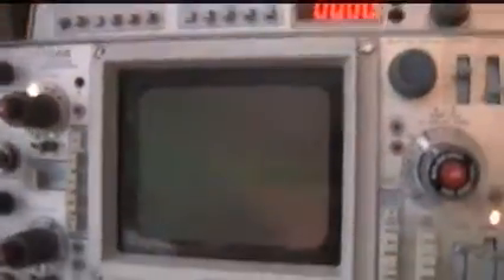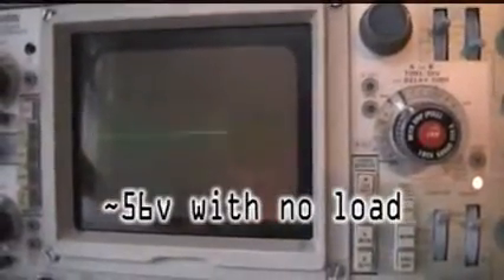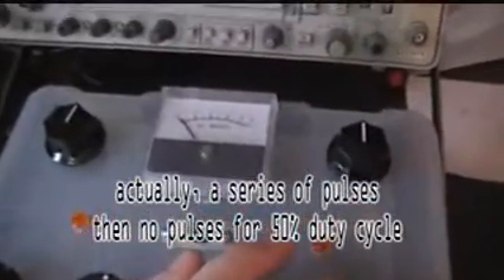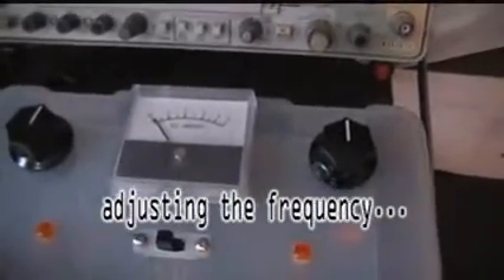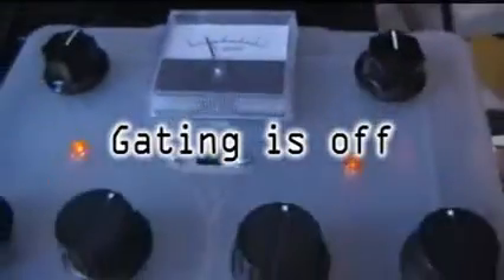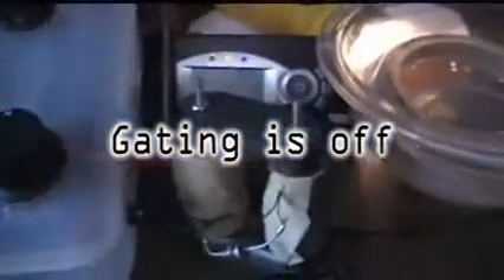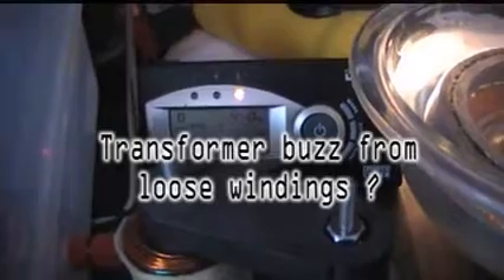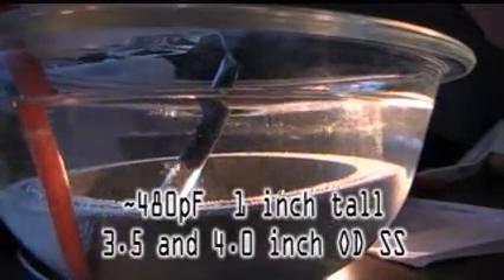hydro4f3a Scope lab #1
First attempt at scoping a water fuel cell. Lawton pulse circuit, 4:1 transformer, small bifilar chokes on a common core to a 4" SS electrode and no electrolyte.